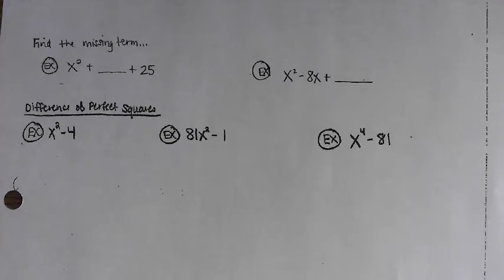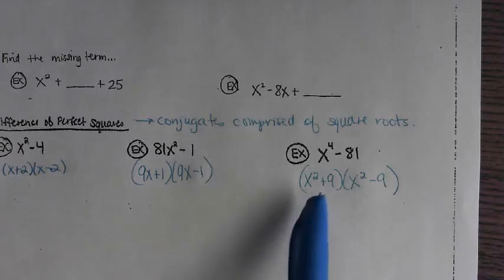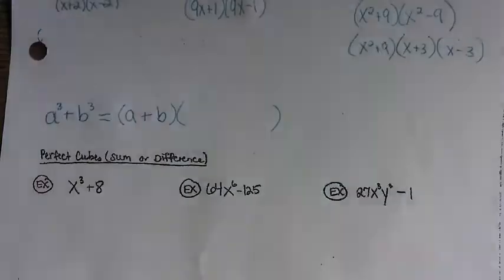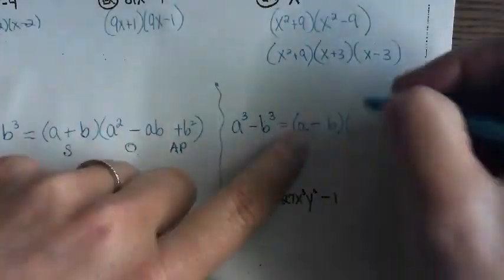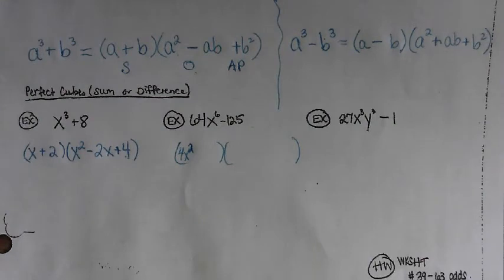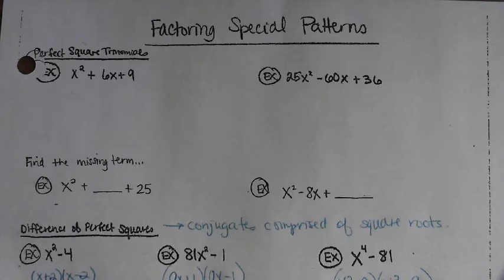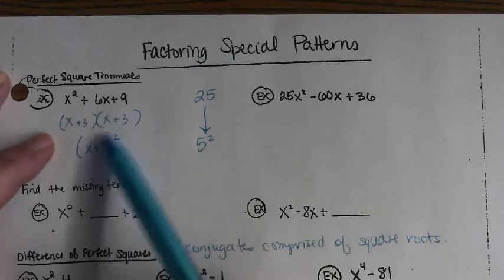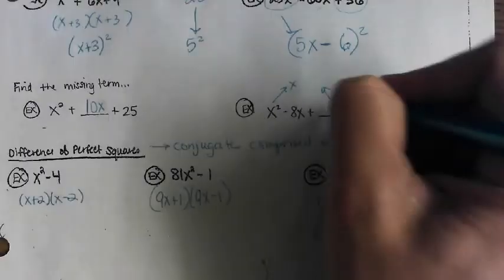10/19 Alg2 - Factoring Special Cases